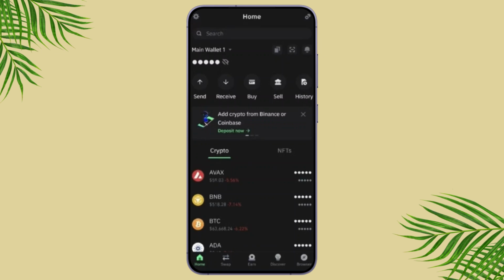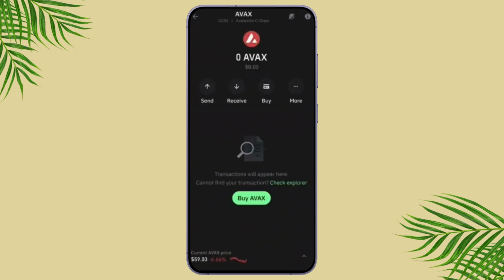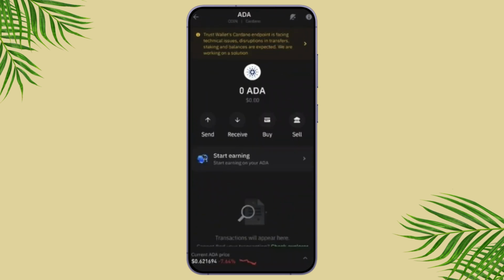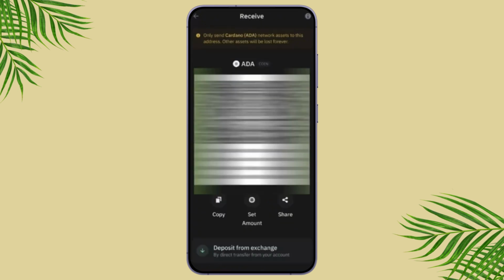How to Get QR Code on Trust Wallet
Want to find and share your Trust Wallet QR code easily? This video will guide you through the steps on how to get a QR code on Trust Wallet quickly and securely. Whether you're asking, "How do I find my Trust Wallet QR code?" or need help generating a QR code for transactions, this tutorial has you covered. Learn how to access and use your Trust Wallet QR code for seamless crypto transfers. Watch now to see how you can get your Trust Wallet QR code today!

Timestamps:
00:00 How to Get QR Code on Trust Wallet
00:06 How to Find and Share QR Code on Trust Wallet